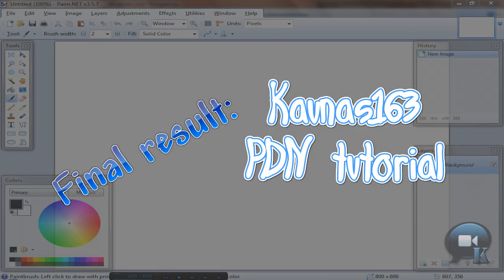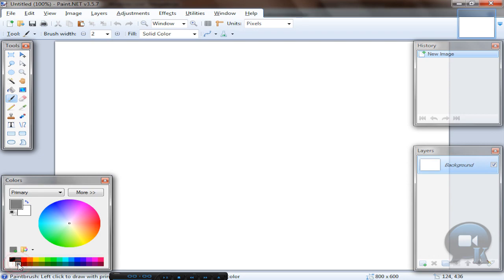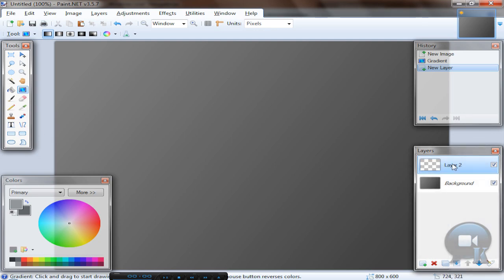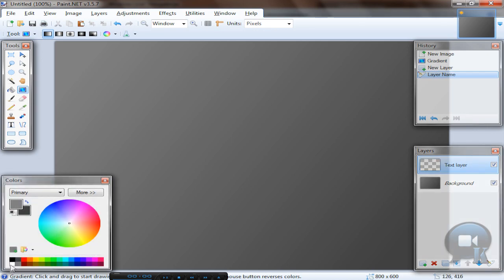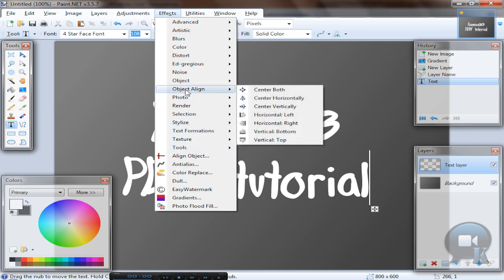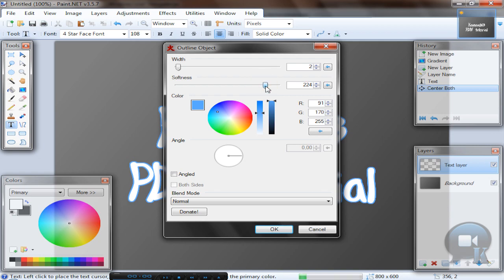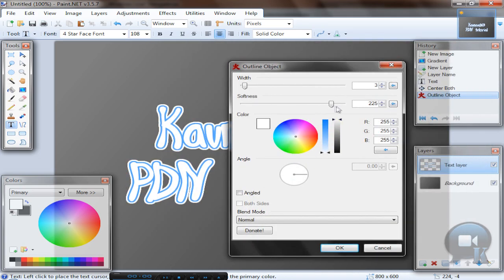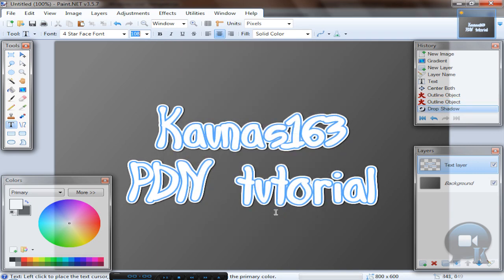Paint.NET tutorial number 79 - Nice and simple text